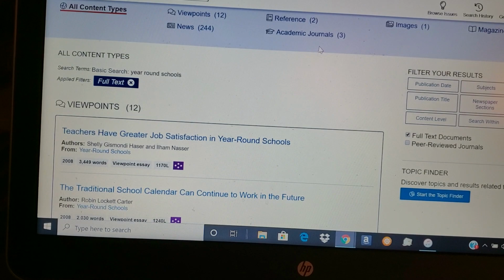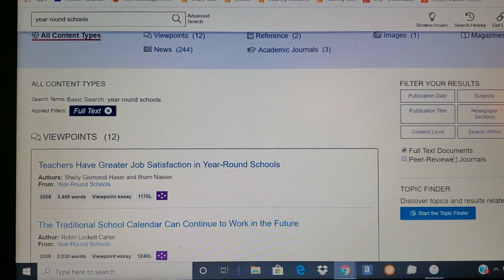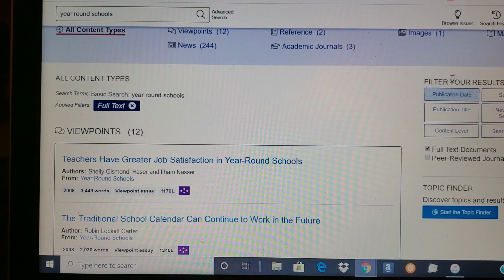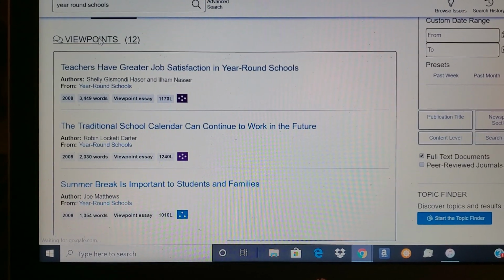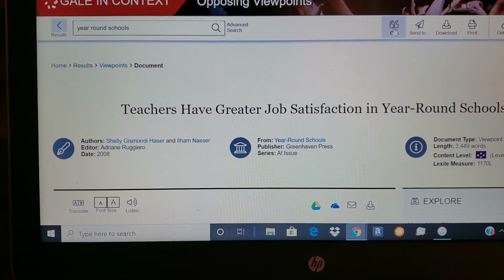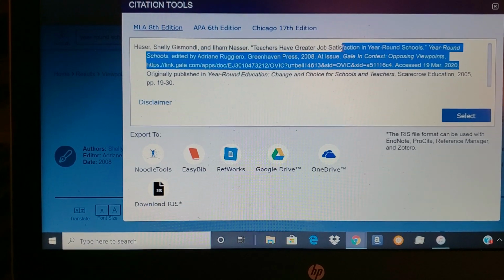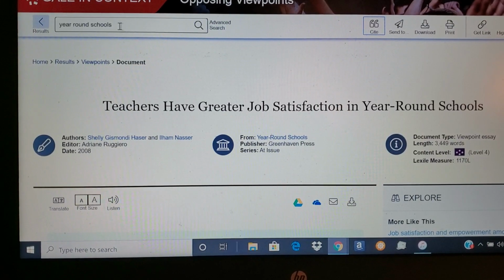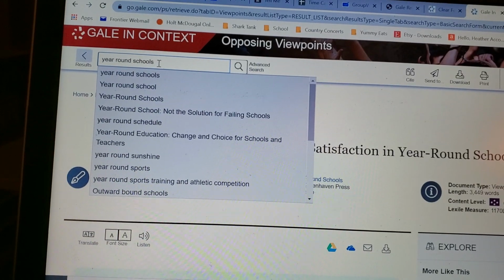How to Use Gale Resources Database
Tips for how to search using the Gale Database provided to you by our Library/Media Center